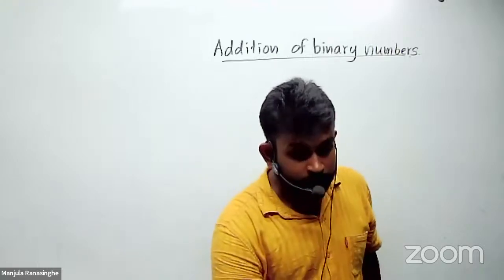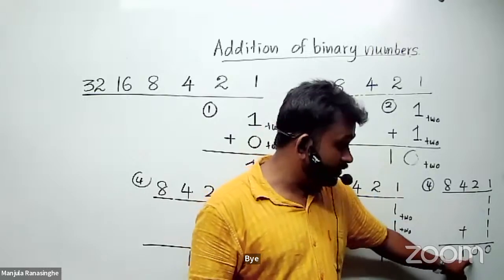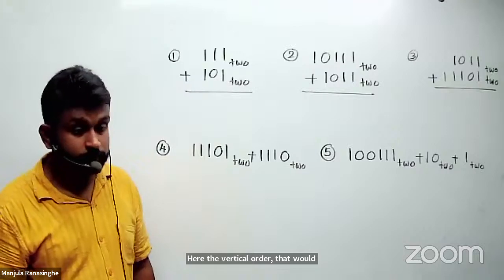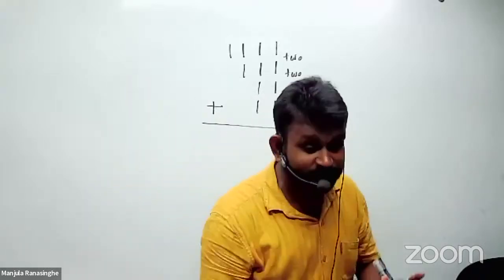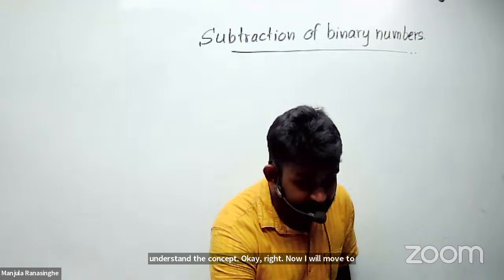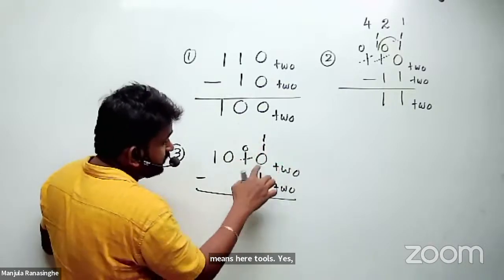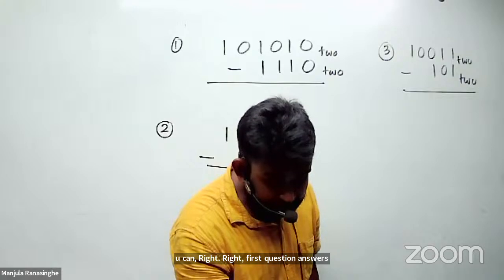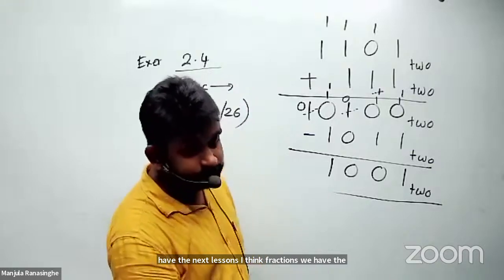Binary Numbers Grade 9 Maths